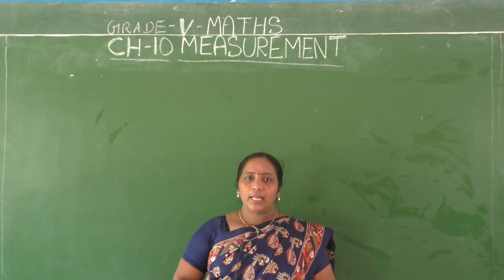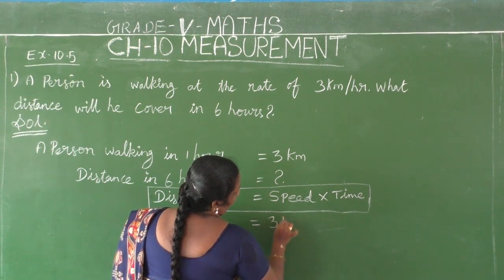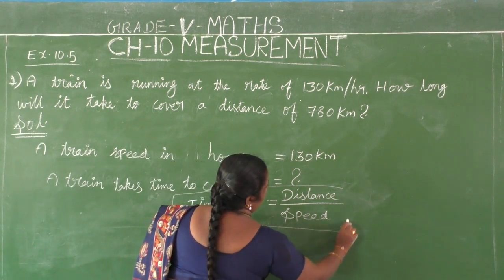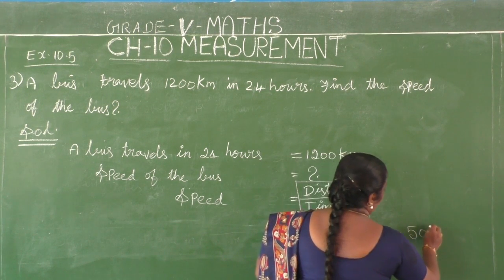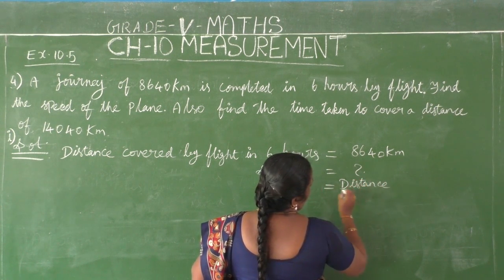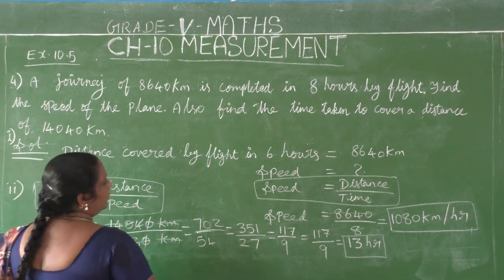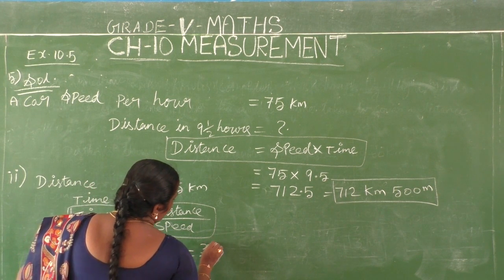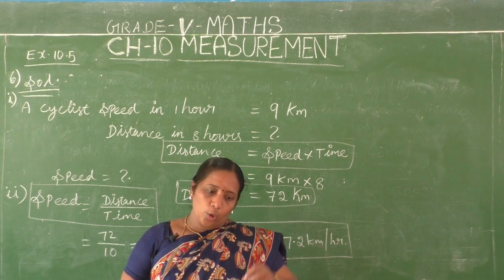GRADE V MATHS CH 10 MEASUREMENT EX 10 5